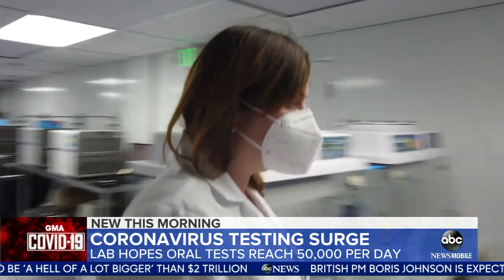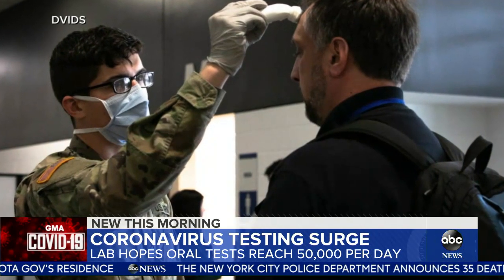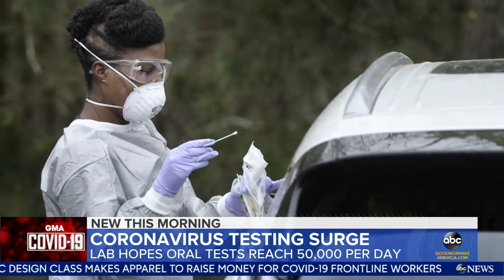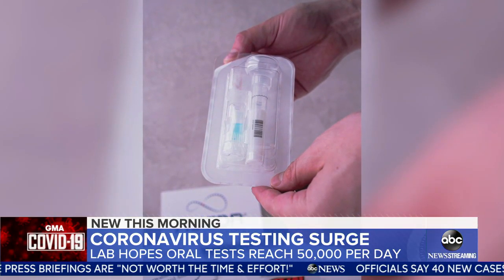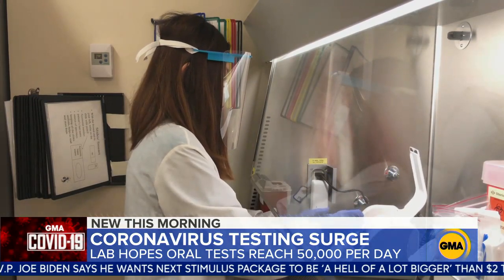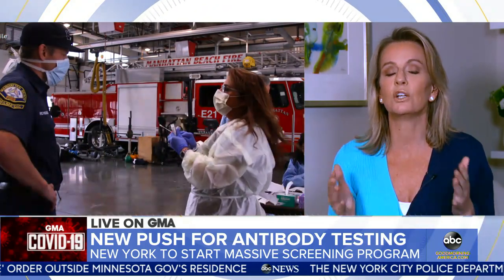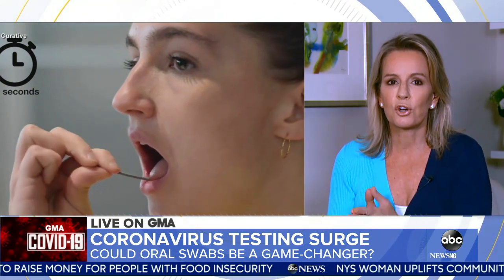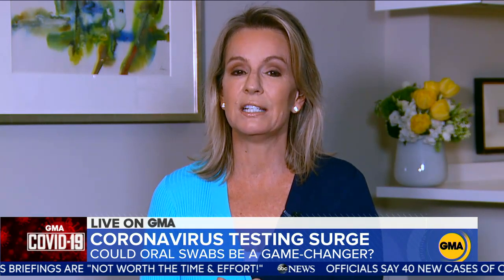New saliva COVID-19 tests are an alternative to nasal swab tests l GMA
The oral fluid tests which use a saliva sample has been approved by the FDA, but is currently under review for accuracy.